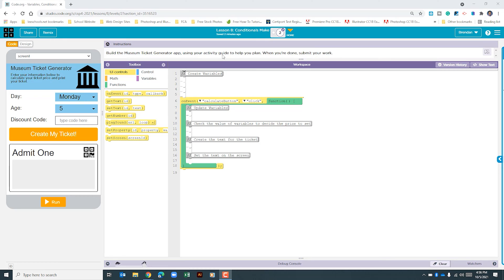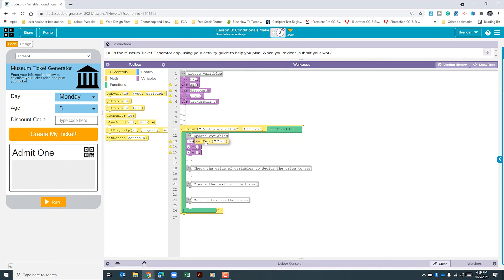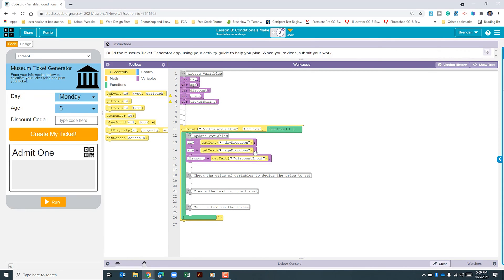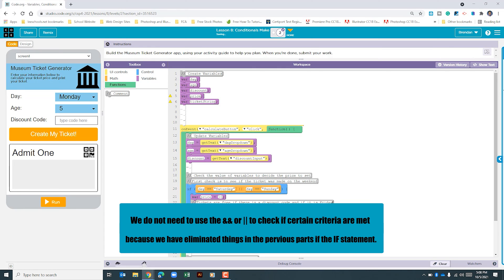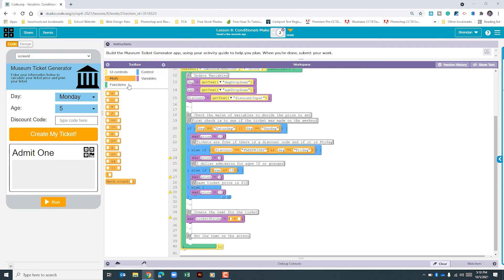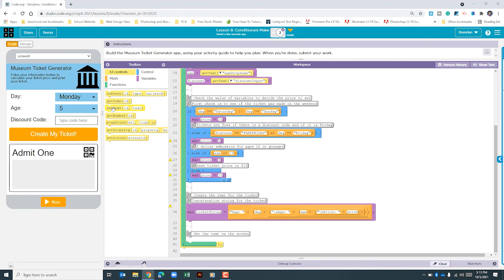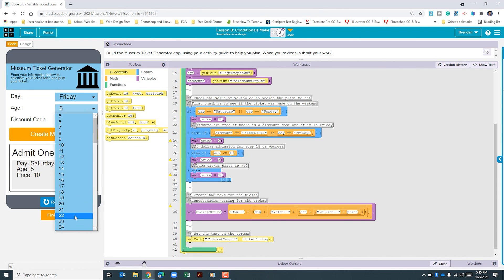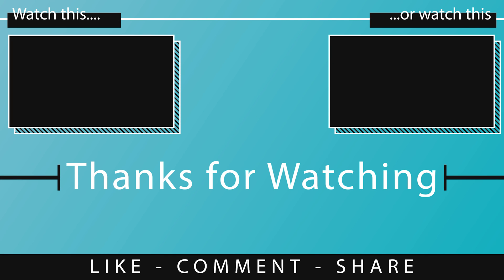Code.org Unit 4 Lesson 8.2 - Make the Museum Ticket Generator App